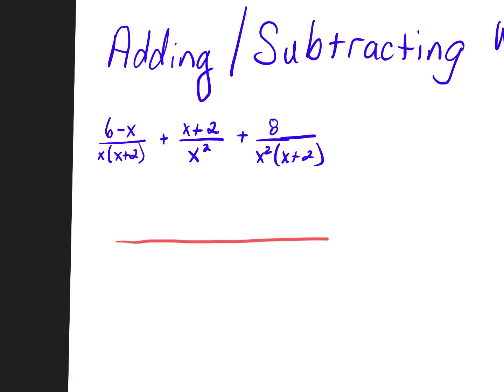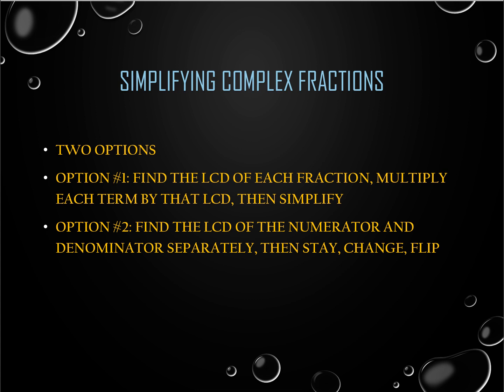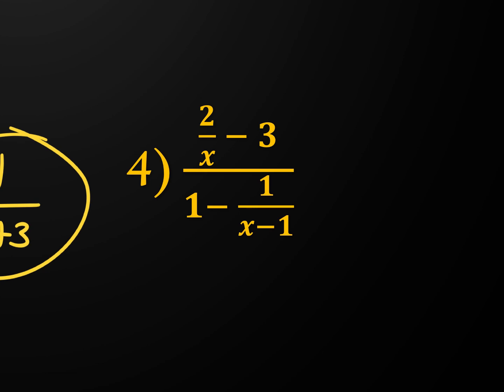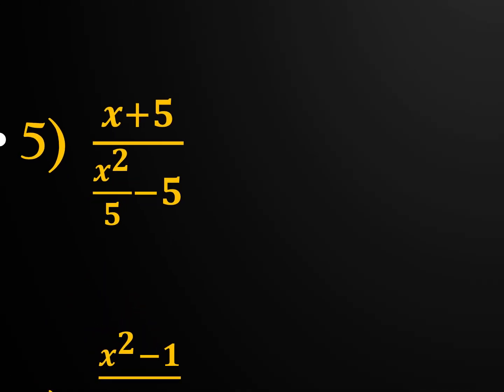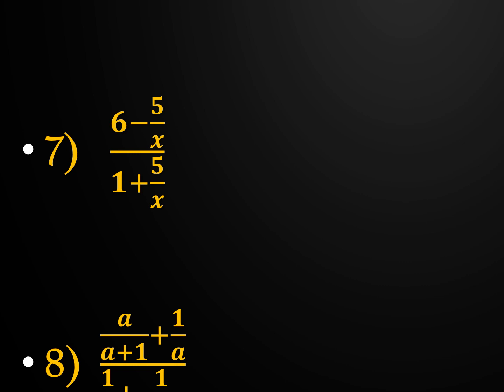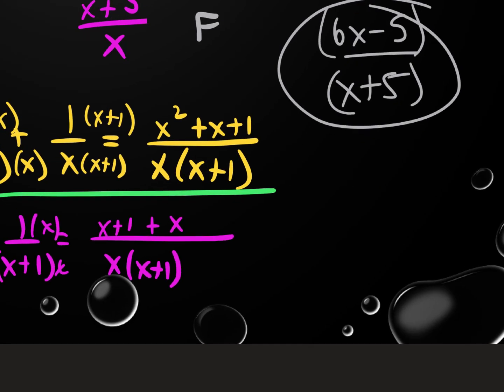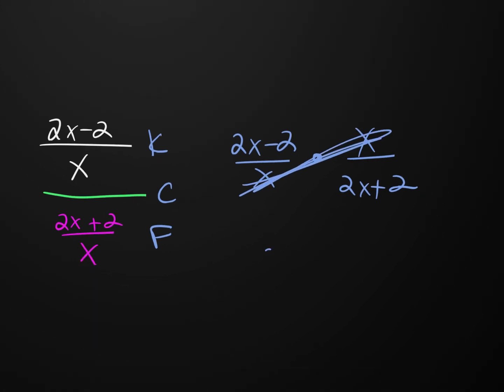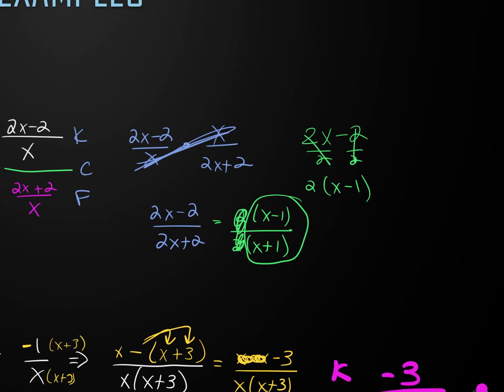09.15 Alg2H P5d Complex Fractions